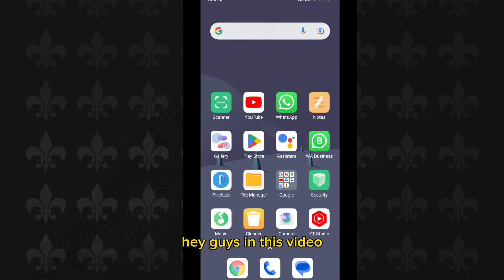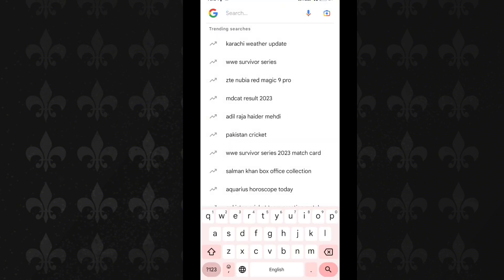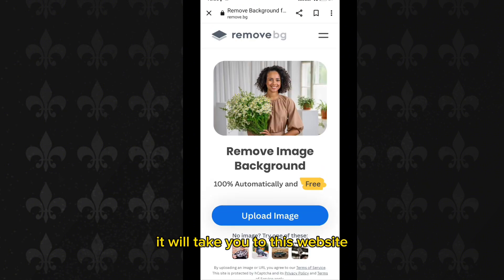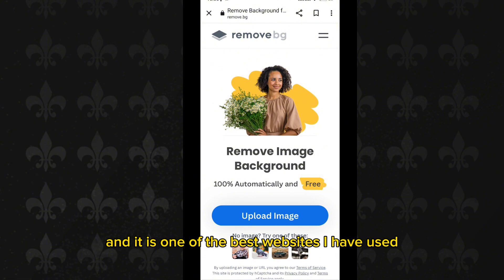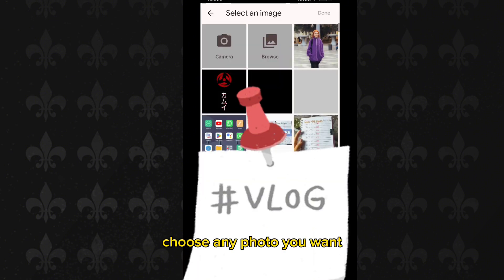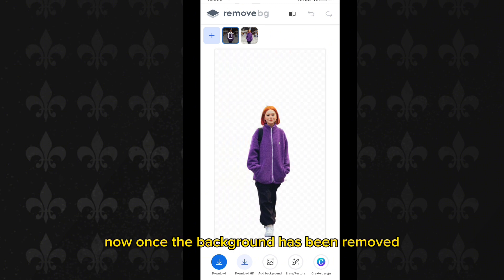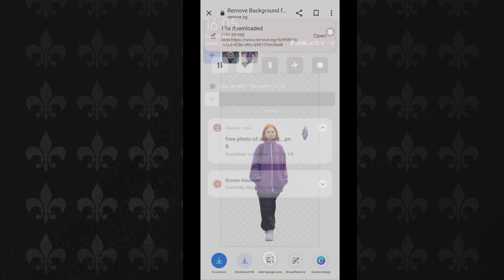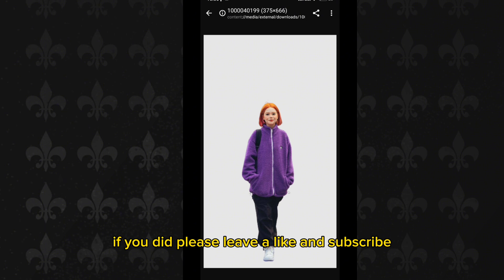How to Remove Photo Background 2024 | Remove Background from Image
How to remove background from any photo on mobile or android with 1 click in 2024. Free and new method to remove bg from your picture or portrait without using any complicated software. Make your photo transparent and download it in your gallery. Remove Background from Image

About the video:
A short tutorial is made to show how to remove background from any photo. You don't need any app or software to do this. AI powered website remove.bg will help you remove any background within seconds from your picture or portrait.